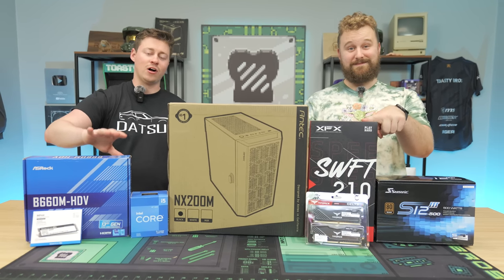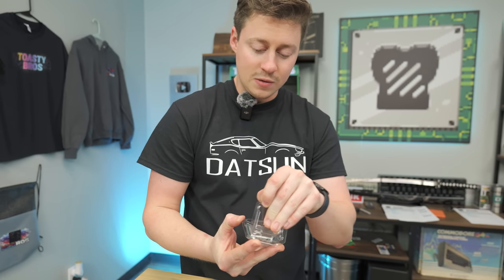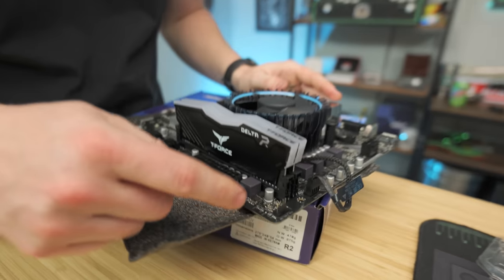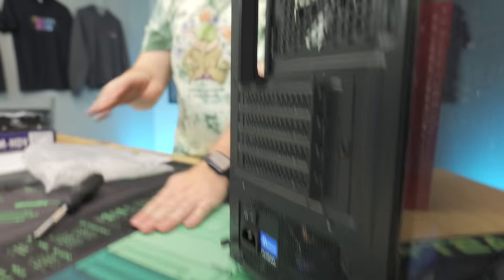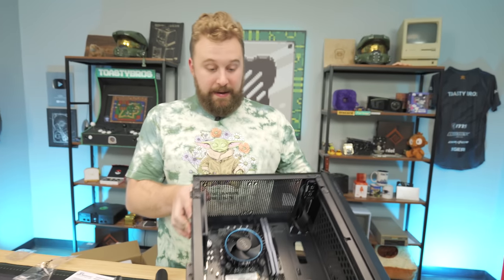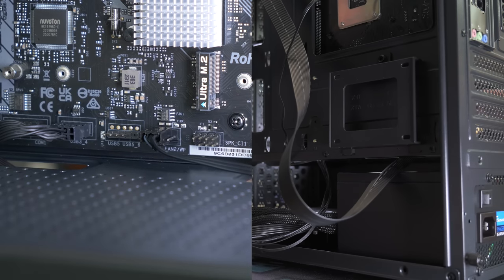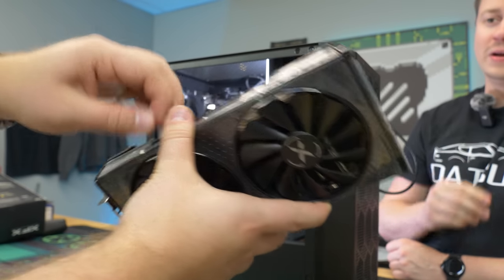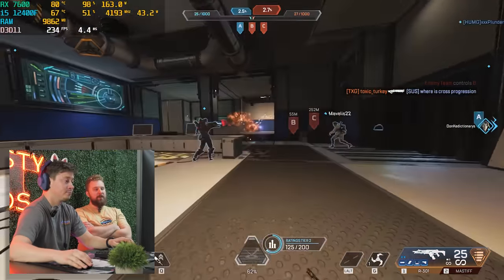$750 Budget Gaming PC Build Guide | Step By Step!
Save Big on PC Hardware at Jawa!

Here’s an amazing build guide for an awesome all-new parts bang for a buck $750 gaming PC! We are also giving one of these systems away the same day, but don’t worry we do these every single month. This build features the Intel i5 12400F and RX 7600 which will run eSports and AAA titles with ease.

TeamGroup MP44 1TB Gen 4.0 NVME M.2

TeamGroup 16GB 3200MHz RGB DDR4

Seasonic S12III 500W 80+ Bronze